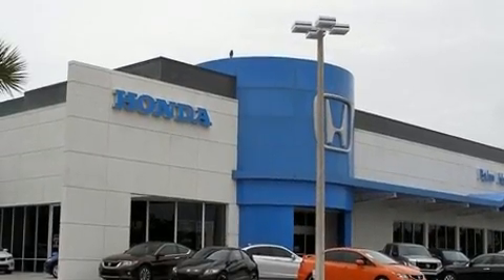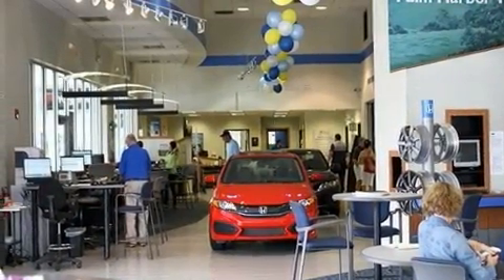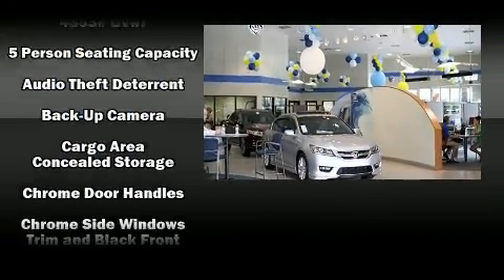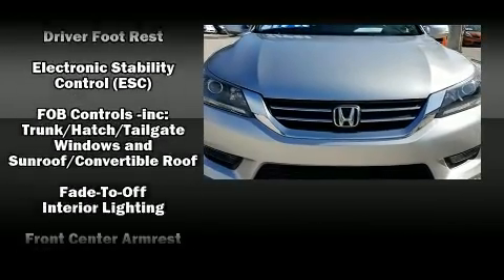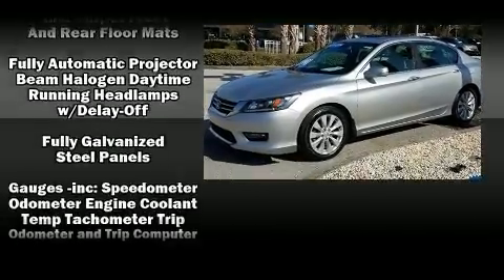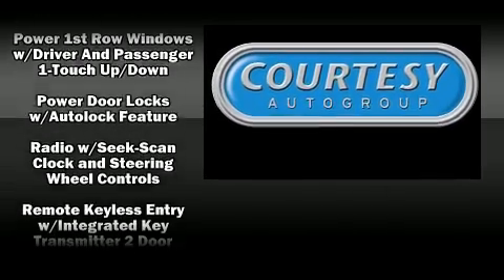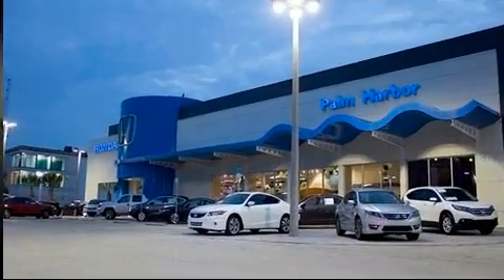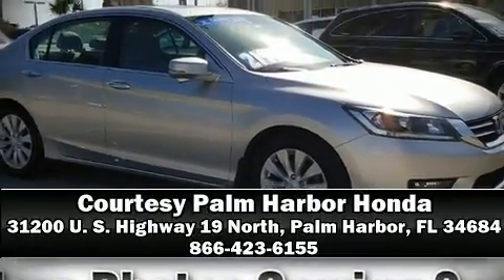2014 Honda Accord EX-L in Palm Harbor, FL 34684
31200 U. S. Highway 19 North

Here's a great deal on a 2014 Honda Accord. With less than 30,000 miles on the odometer, this 4 door sedan prioritizes comfort, safety and convenience. Under the hood you'll find a 4 cylinder engine with more than 170 horsepower, and for added security, dynamic Stability Control supplements the drivetrain. A wealth of standard features means that you no longer have to sacrifice. Like power windows, mirrors, and seats, variably intermittent wipers, an automatic dimming rear-view mirror, turn signal indicator mirrors, lane departure warning, cruise control, an overhead console, and seat memory. Features such as automatic climate control and leather upholstery prove that economical transportation does not need to be sparsely equipped. For drivers who enjoy the natural environment, a power moon roof allows an infusion of fresh air. Premium sound drives 7 speakers, providing you and your passengers a sensational audio experience. Take assurance in side curtain airbags, providing head protection in the event of a severe collision. This vehicle has achieved Certified Pre-Owned status, by passing Honda's comprehensive certification process, including an exhaustive 150-point inspection! Our sales reps are knowledgeable and professional. We'd be happy to answer any questions that you may have. Stop by our dealership or give us a call for more information.